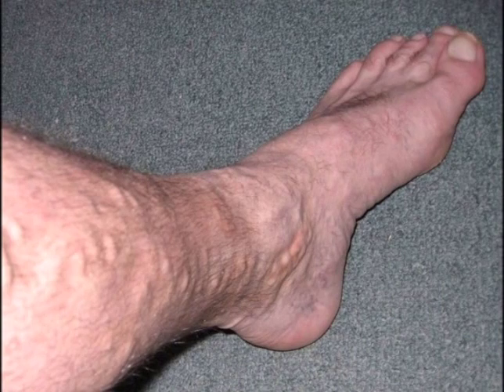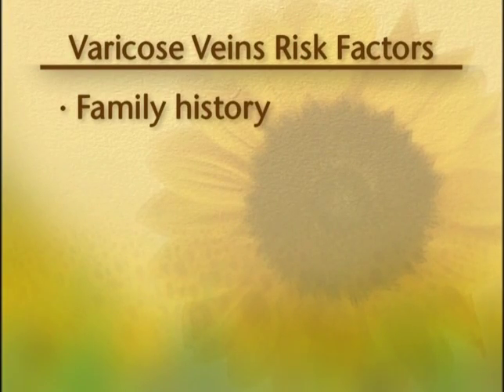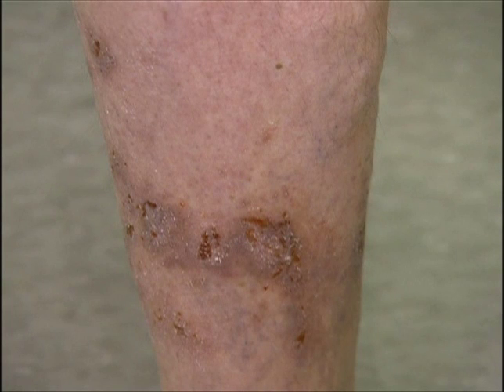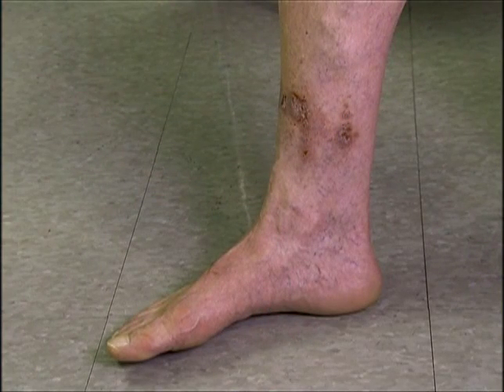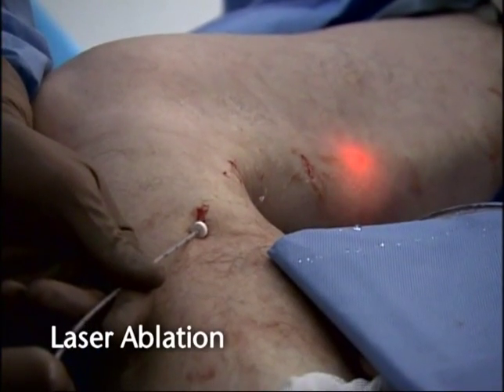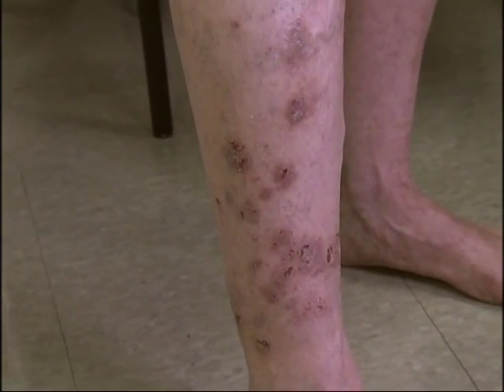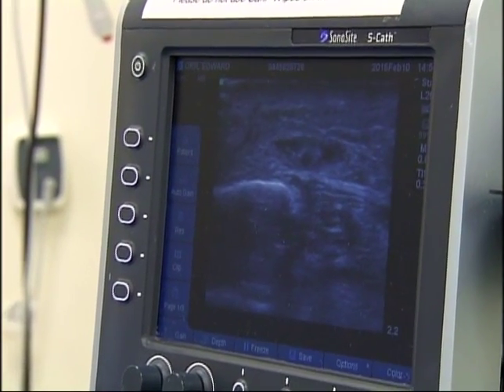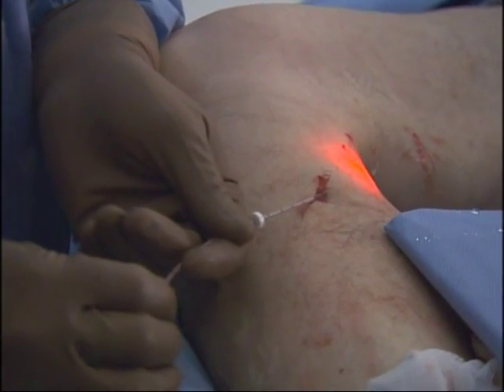Laser Ablation of Varicose Veins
Dr. Sudi discusses treatment of varicose veins with vein ablation.